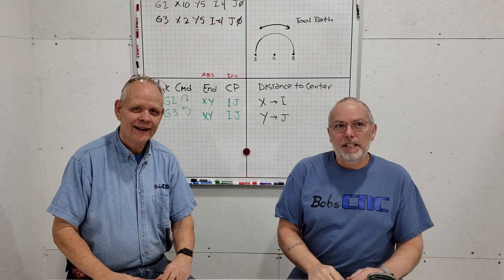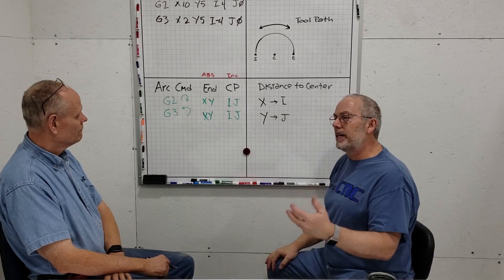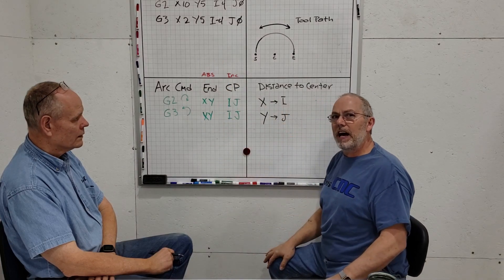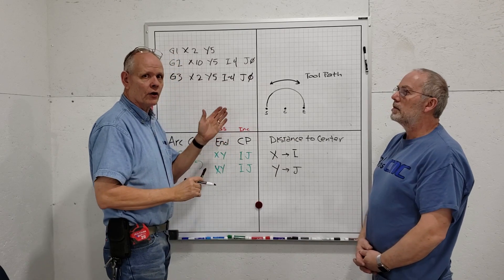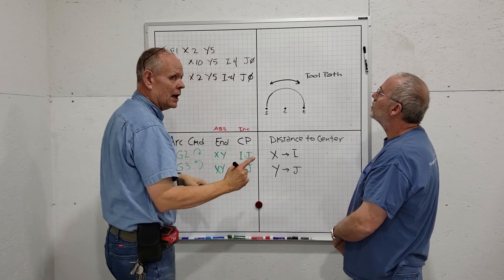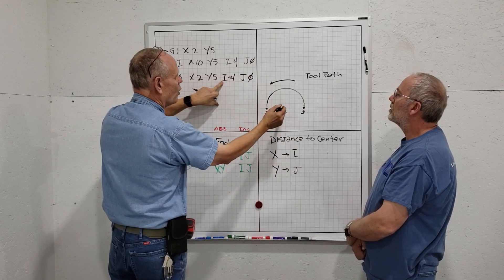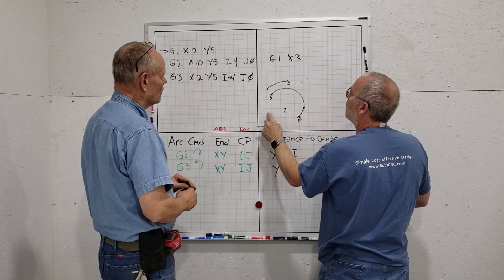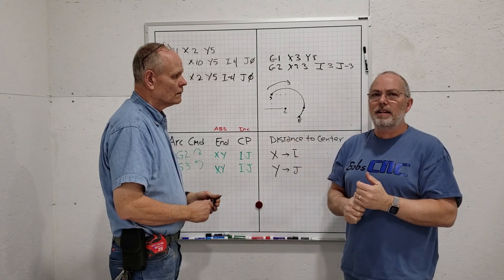G Code 101: Circles and Arcs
Bob and Keith walk you through the process of creating g codes for making circles and arcs.